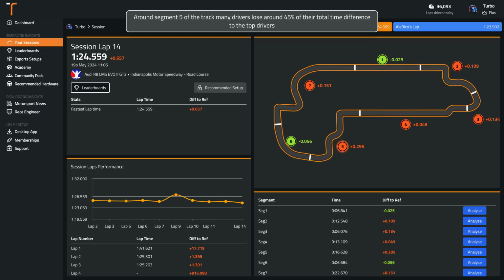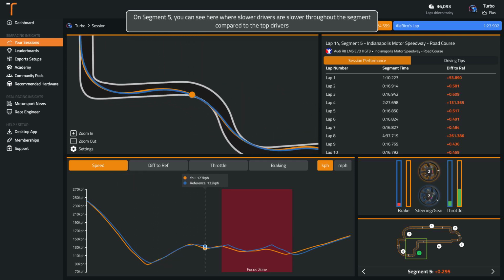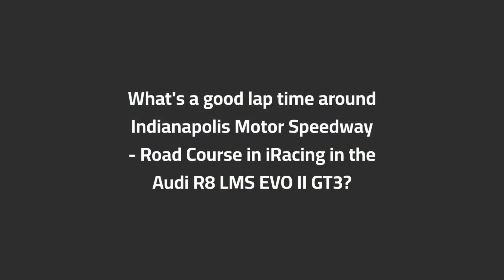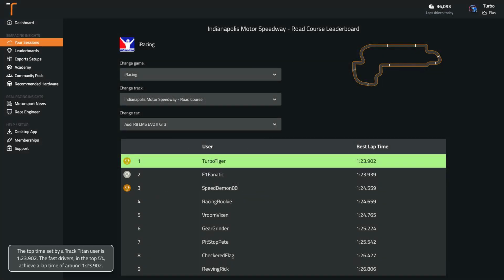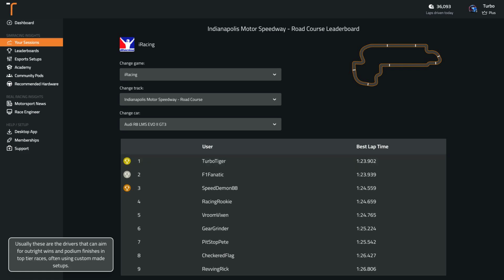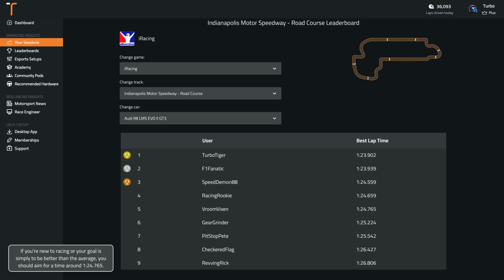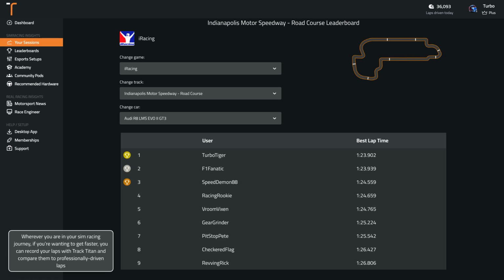iRacing Indianapolis Motor Speedway - Road Course Audi R8 LMS EVO II GT3 Track Guide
Sign up with the code EUI7C5 for 30 days of unlimited data insights and virtual coaching

Delve into the Indianapolis Motor Speedway - Road Course circuit on iRacing driving the Audi R8 LMS EVO II GT3, as we discuss the iconic circuit and how you can master it.

00:00 Onboard Hot Lap
01:24 Analysis of Common Mistakes
02:04 Braking and Key Points Guide
04:19 What's a good time around Indianapolis Motor Speedway - Road Course in the Audi R8 LMS EVO II GT3?